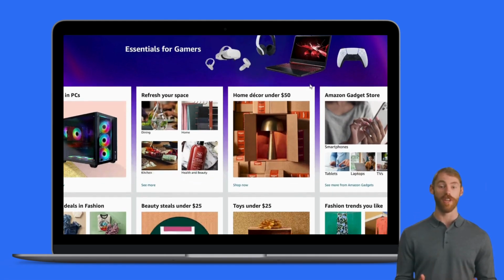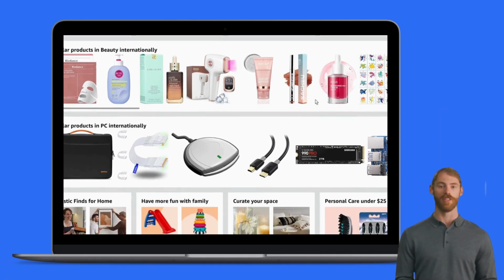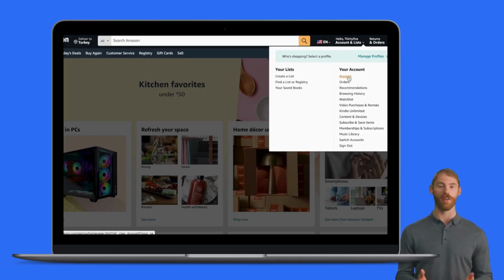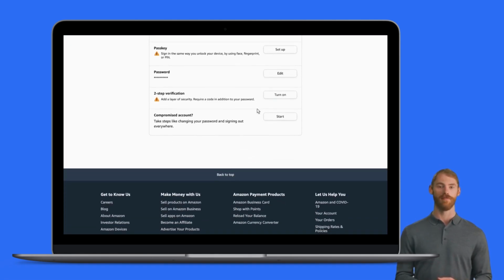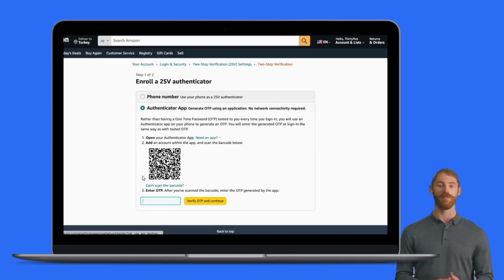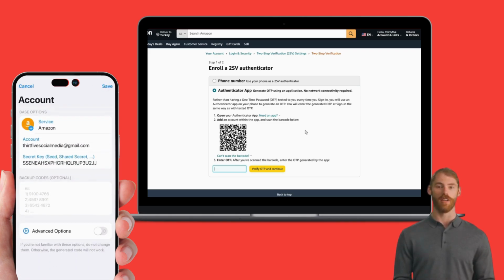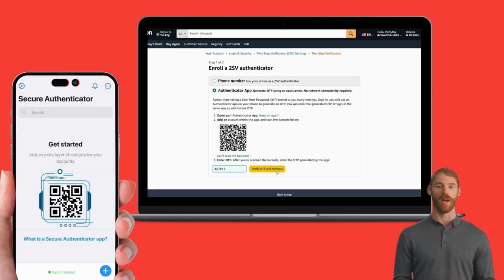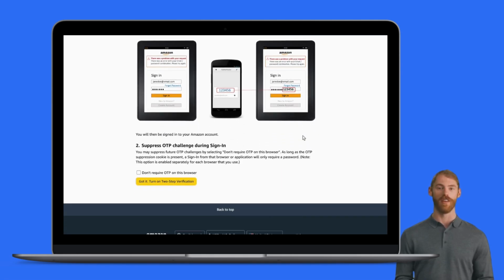How To Enable 2FA On Amazon - Full Guide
Learn how to enhance your digital security by enabling 2FA on Amazon using Secure Authenticator. This comprehensive guide shows you step-by-step how to protect your accounts with advanced two-factor authentication (2FA). Ensure your accounts are safe, fast, and reliable. Try Secure Authenticator now!

🔒 Features:

✅ Advanced 2FA authentication
✅ Secure and encrypted data protection
✅ Fast and user-friendly interface
✅ iCloud backup and sync